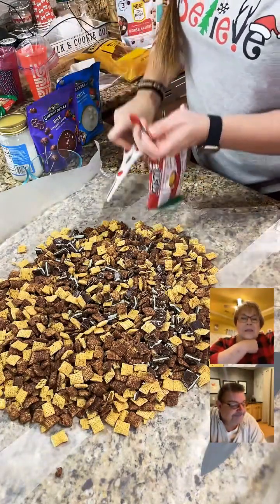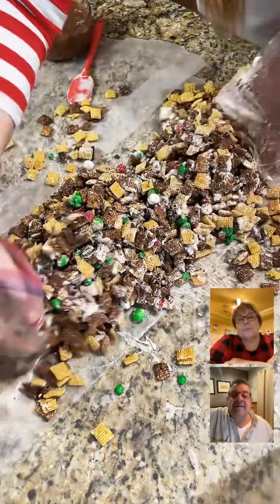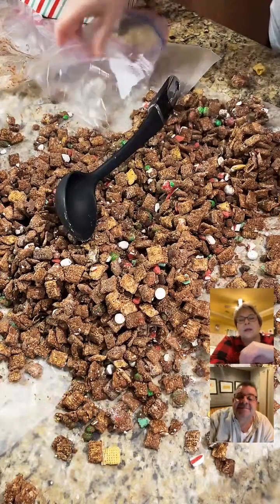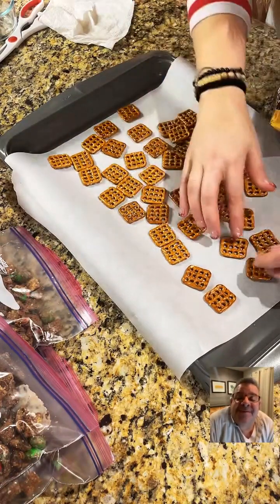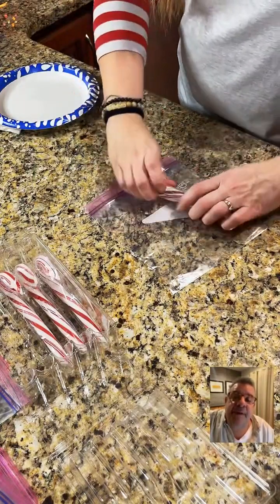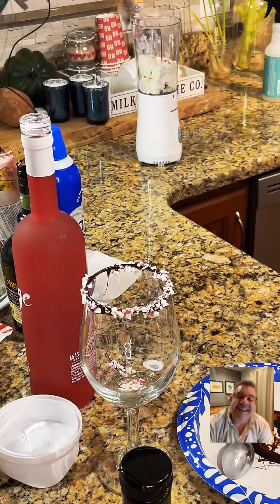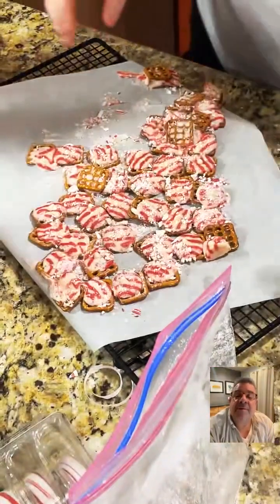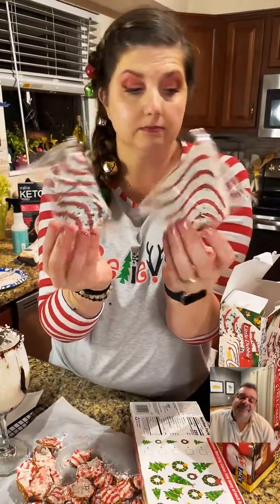The Worlds Best Holiday Treats